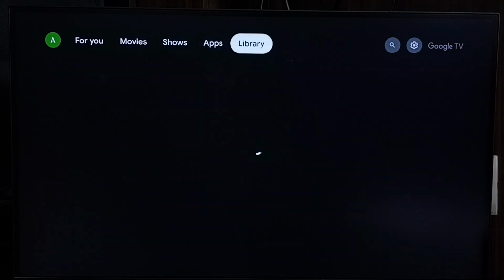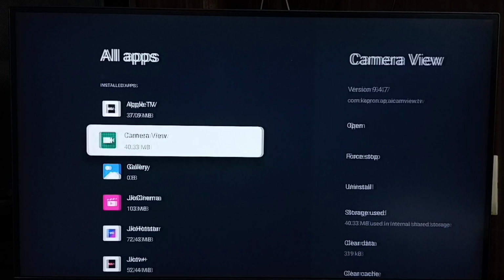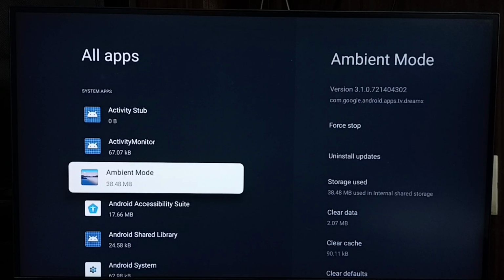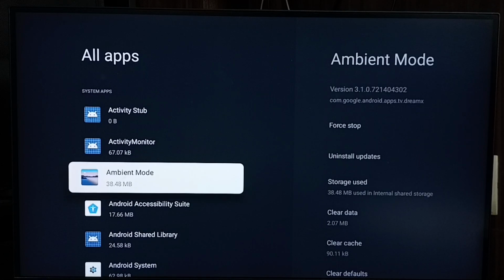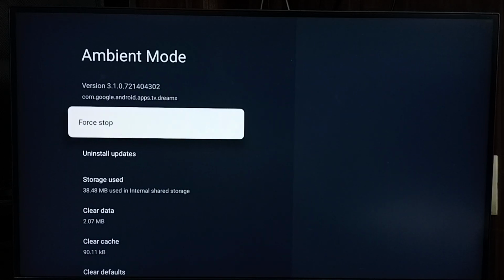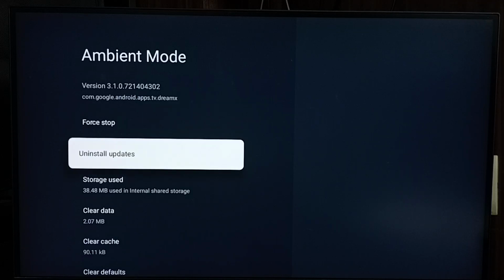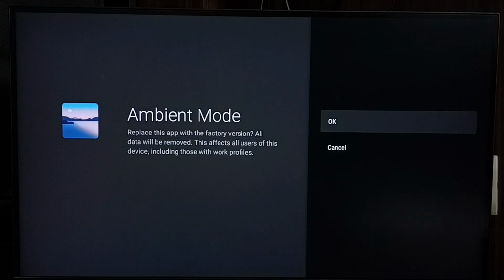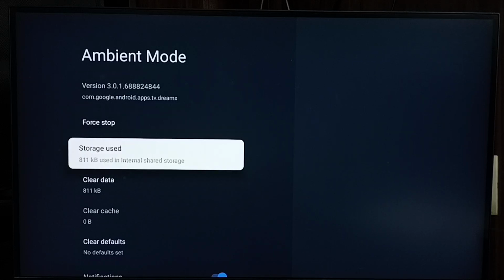How to Uninstall Update of a System App on Google TV Android TV OS 14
Learn how to uninstall update of a system app on Google TV Android TV OS 14 easily. This tutorial covers all models including QLED TV, OLED TV, LED TV, Mini-LED, MicroLED, and Smart TV variants such as 4K TV, UHD TV, Full HD TV, and HD TV. Understand how to manage apps with Voice Search Remote, HRD features, and Smart Home Control using Google TV Streamer 4K. Stay updated with the latest tips for Android TV OS 14 and Android TV OS 15 devices.